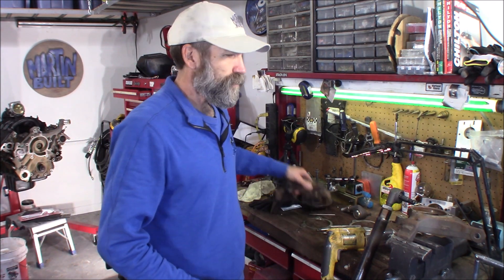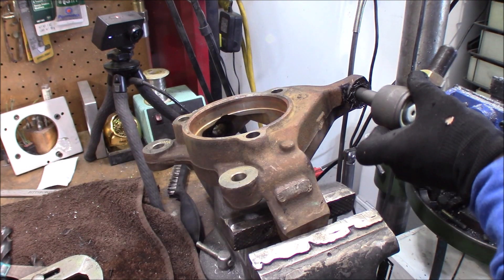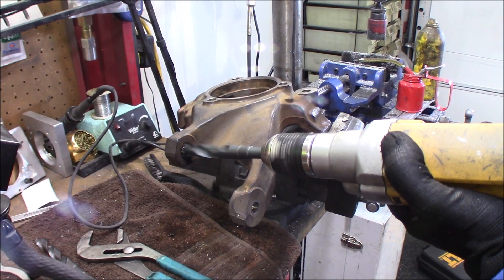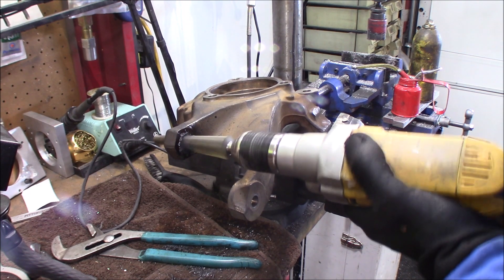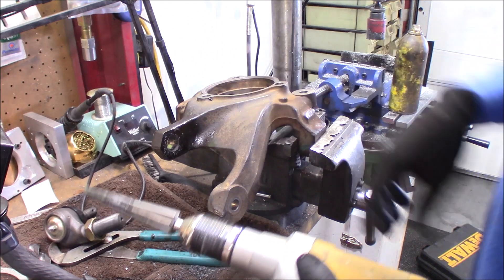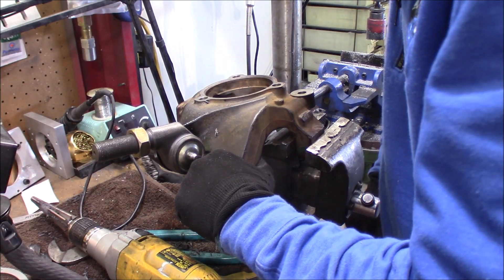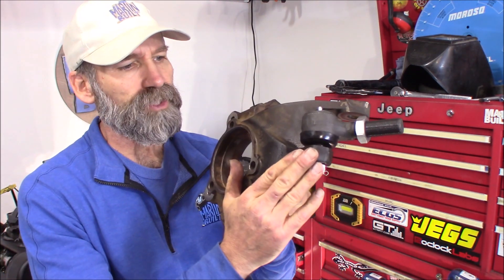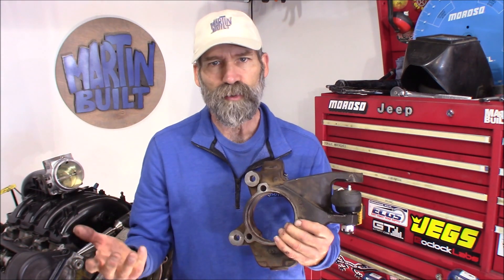Drilling/Reaming Jeep Knuckles for GM 1 Ton Tie Rods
How to ream out Jeep knuckles to accept the GM 1 Ton Tie Rods for Heavy Duty Steering. Work is performed on a set of knuckles found on Jeep 99-04  Grand Cherokee WJ. This a great up-grade for all Jeep Cherokee, Grand Cherokee, and many Wranglers.

Ruffstuff Specialties Reamer Tool for GM 1 Ton Tie Rod End
GM 1 TON REAMER 7° (1.5" PER FT)
Ruffstuff Offset Tie Rod Kit
OFFSET GM 1 TON TIE ROD END OS2234R RIGHT HAND
OFFSET GM 1 TON TIE ROD END OS2234L LEFT HAND
GM 1 TON TIE ROD END ES2234R RIGHT-HAND DRIVER SIDE
GM 1 TON TIE ROD END ES2234L LEFT-HAND PASSENGER SIDE
CRC 14050 Cutting Oil, 12 Wt Oz
DEWALT Corded Drill, 1/2-Inch, Variable Speed